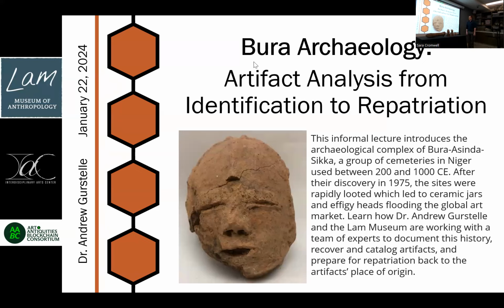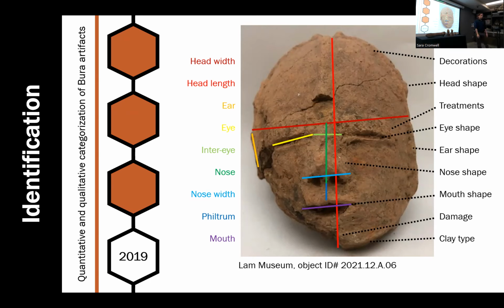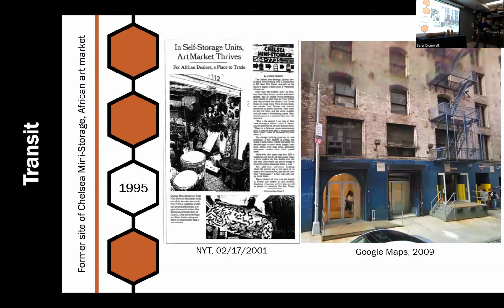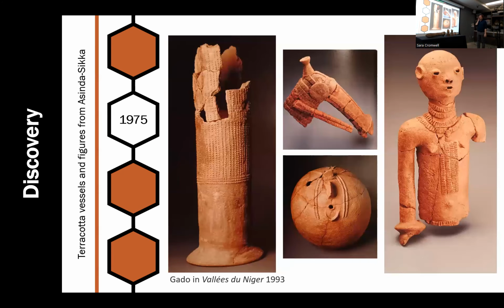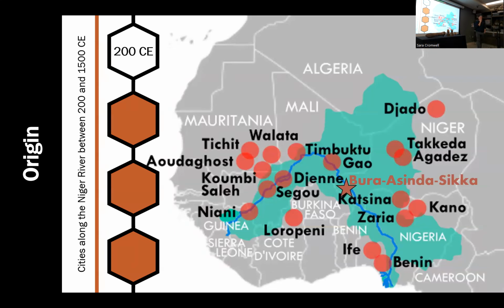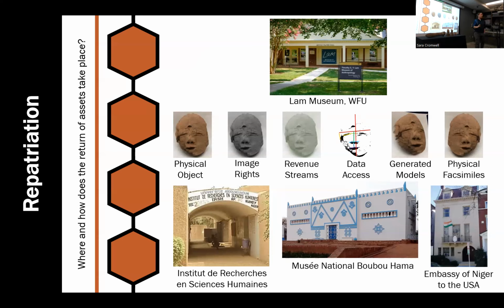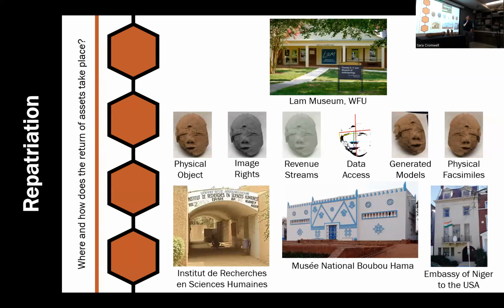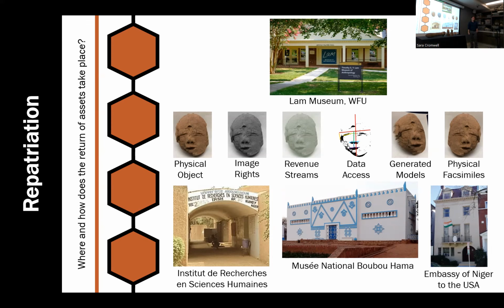Lunch & Learn: Bura Archaeology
This informal lecture introduces the archaeological complex of Bura-Asinda-Sikka, a group of cemeteries in Niger used between 200 and 1000 CE. After their discovery in 1975, the sites were rapidly looted which led to ceramic jars and effigy heads flooding the global art market. Learn how Dr. Andrew Gurstelle and the Lam Museum of Anthropology are working with a team of experts to document this history, recover and catalog artifacts, and prepare for repatriation back to the artifacts' place of origin.

Visit us at lammuseum.wfu.edu.